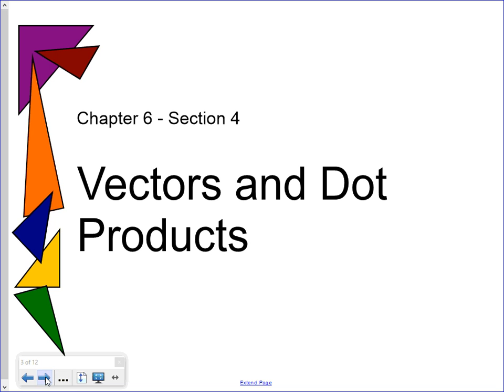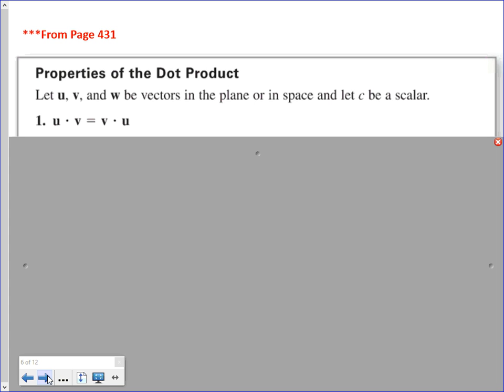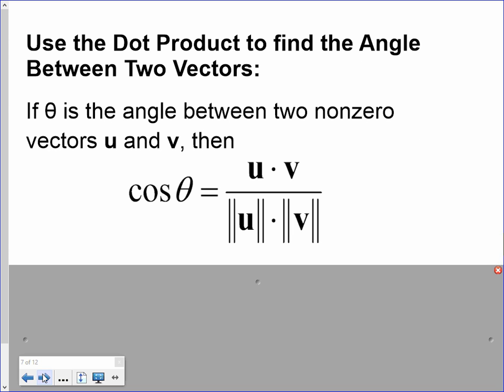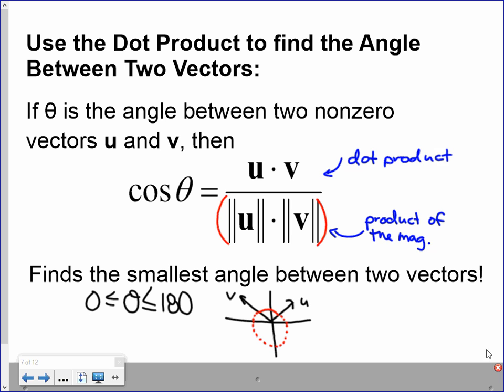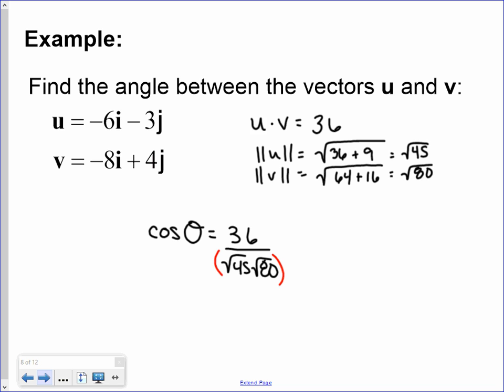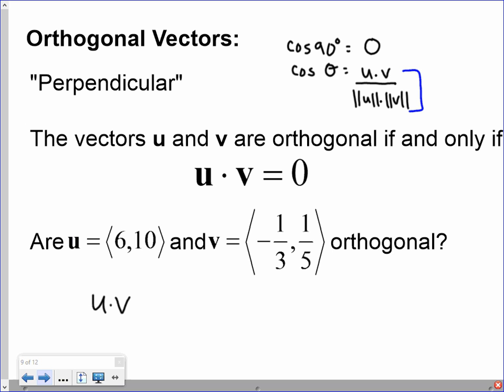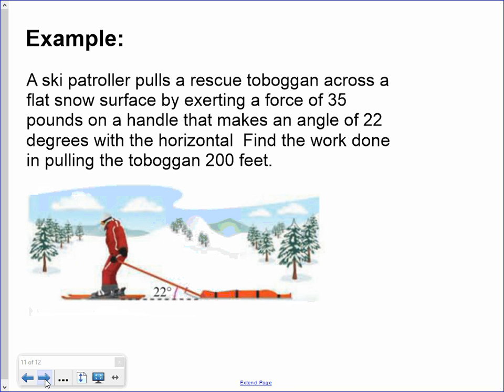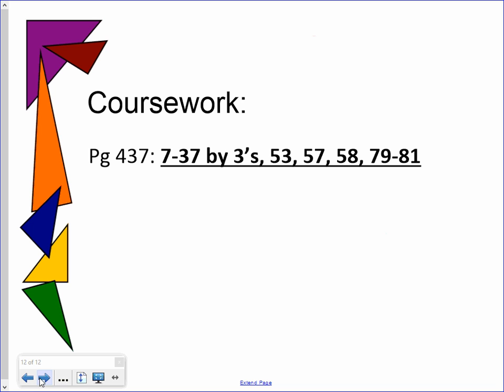Notes 6 4 Dot Products